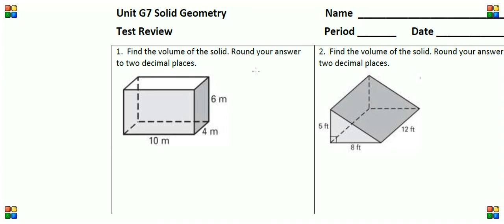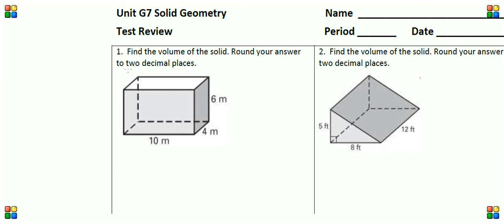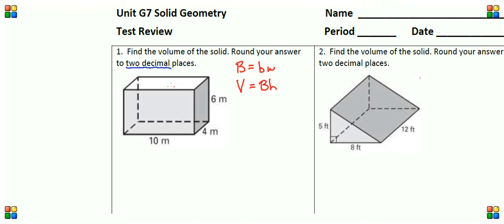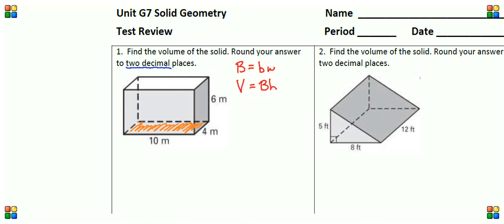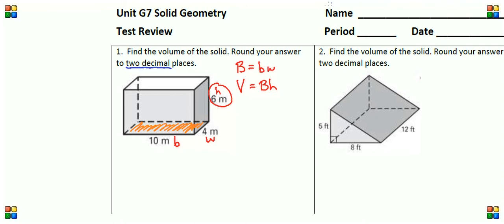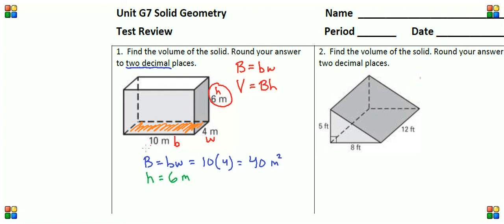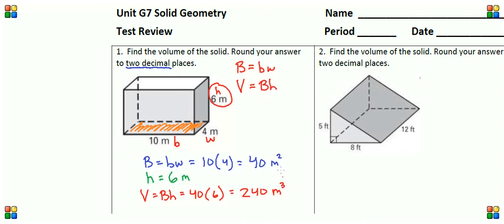G7 Test Review Q1